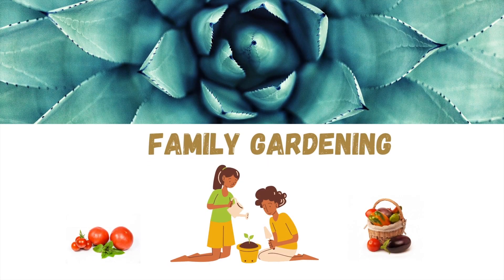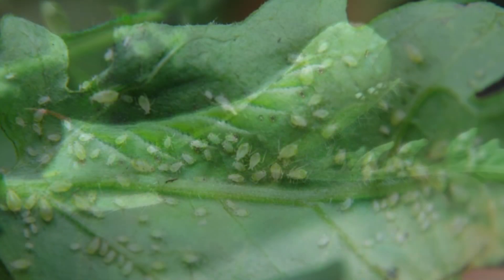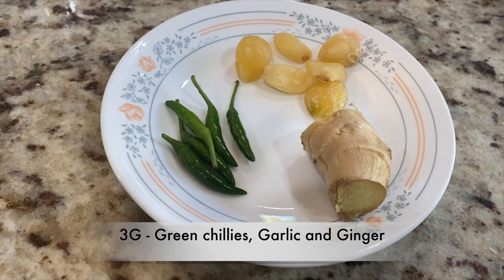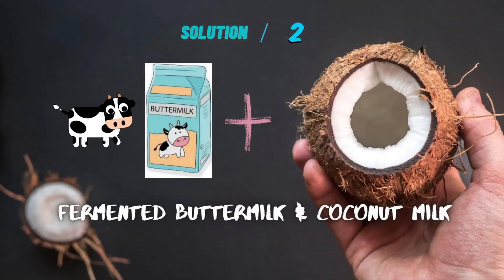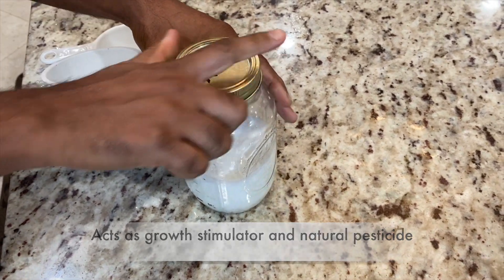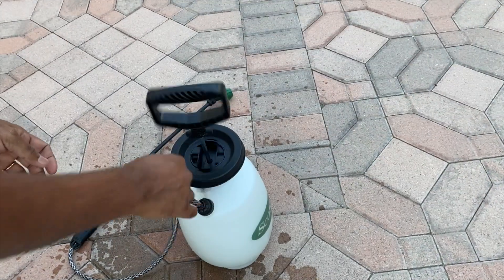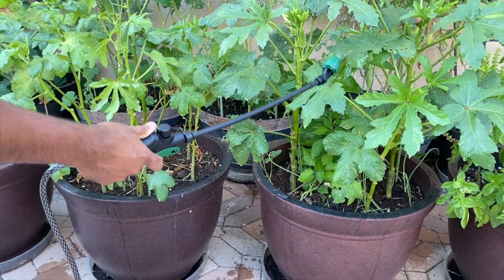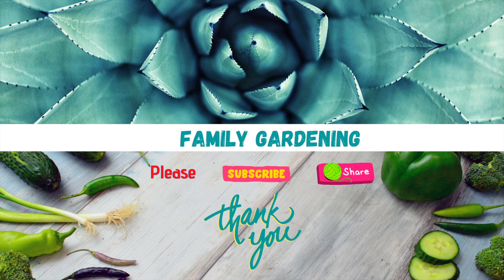Homemade Organic Pesticides - 3G Spray, Fermented buttermilk, coconut milk and Neem oil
This video is about Homemade Organic Pesticides. We have covered three different methods using green chilies, ginger, garlic (3G Spray), fermented buttermilk, coconut milk, neem oil and soap